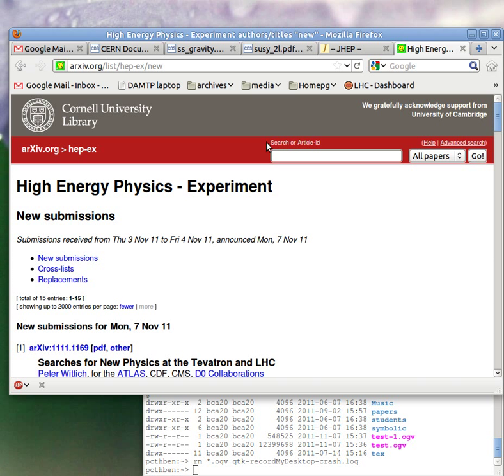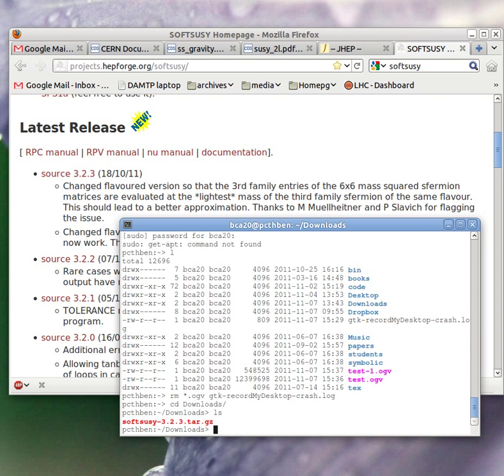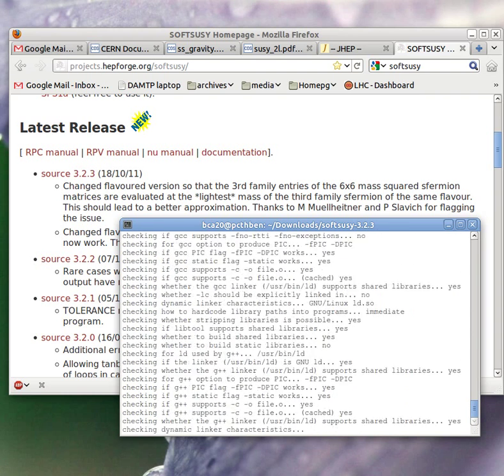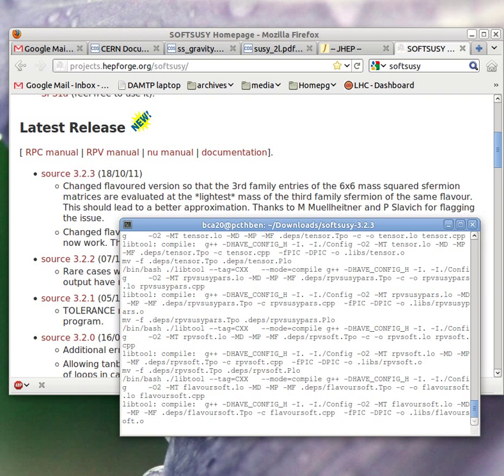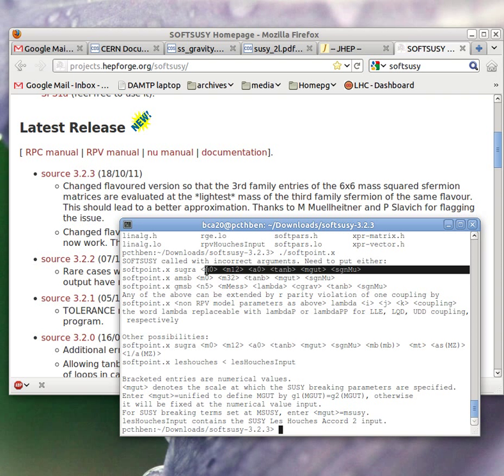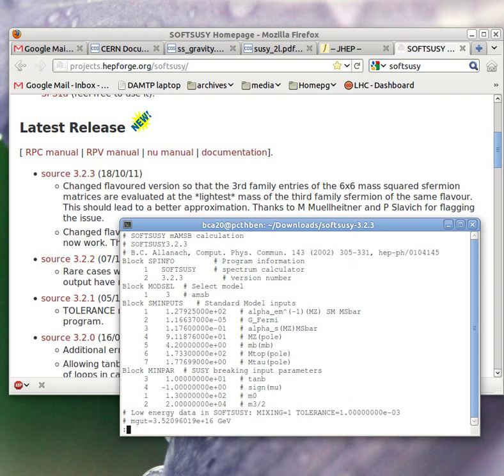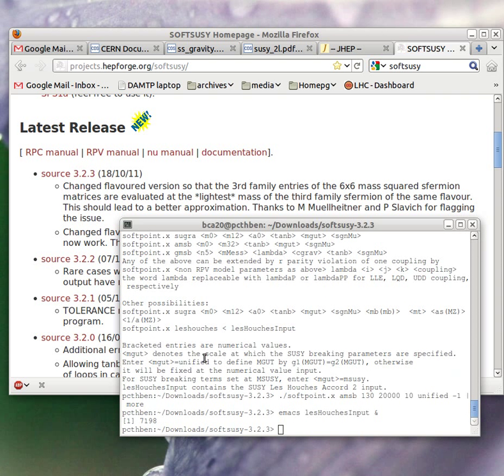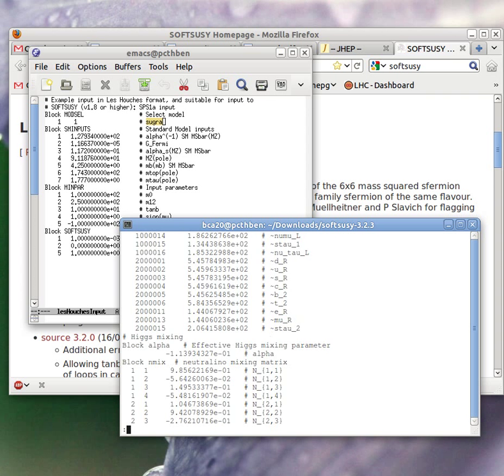SOFTSUSY Basics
A basic "howto get started" with the program SOFTSUSY, which calculates supersymmetric spectra. It explains no physics, but tells you how to download, compile and run the program.
for more information.